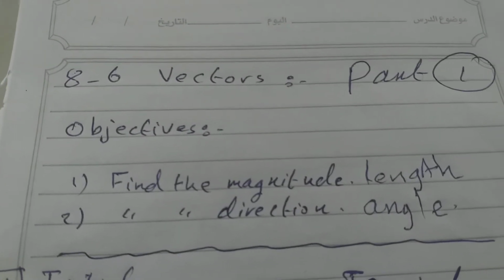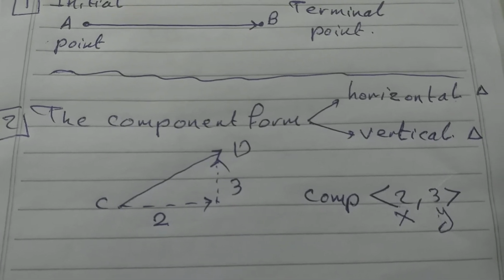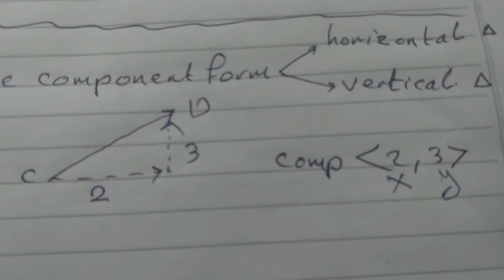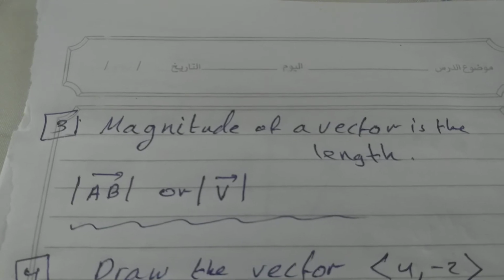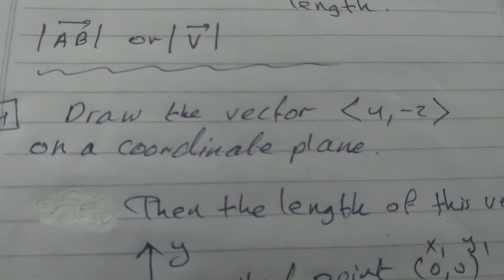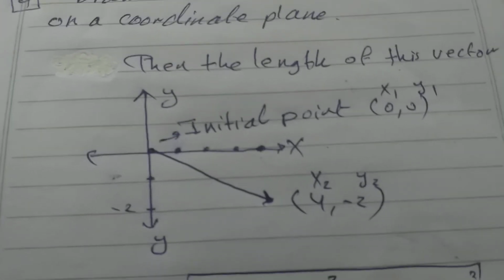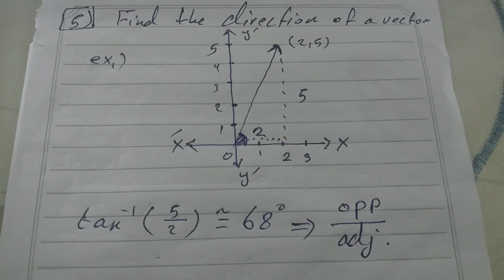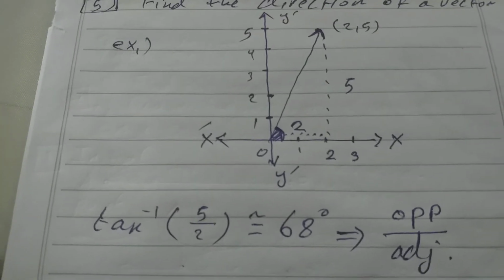Vectors part 1